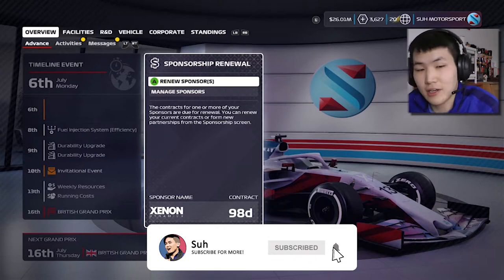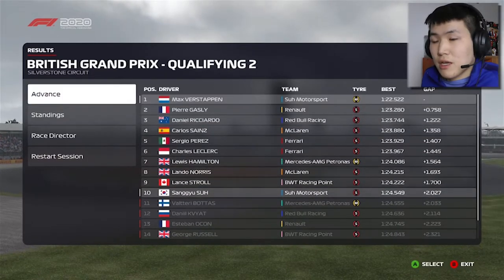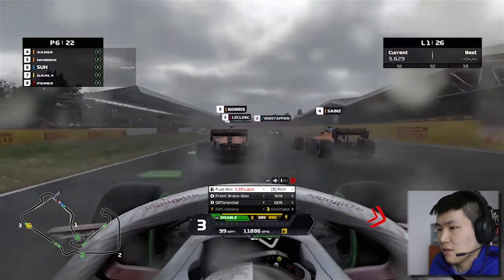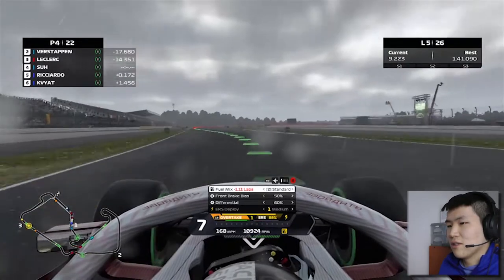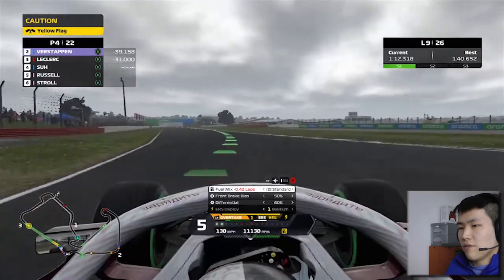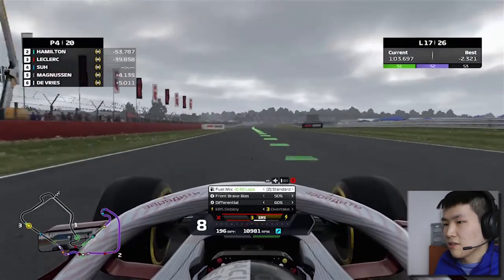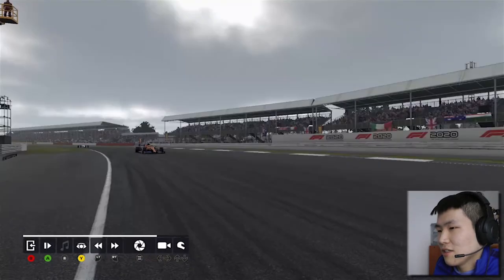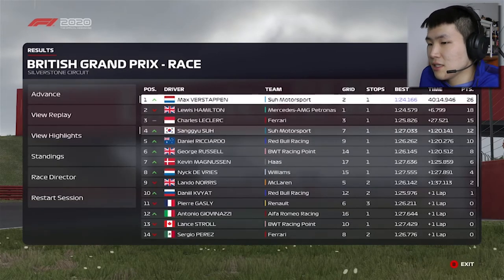KVYAT AND NORRIS MASSIVE CRASH (F1 2020 My Team Career Mode Season 3)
AI lose grip in the rain and keep nudging us!